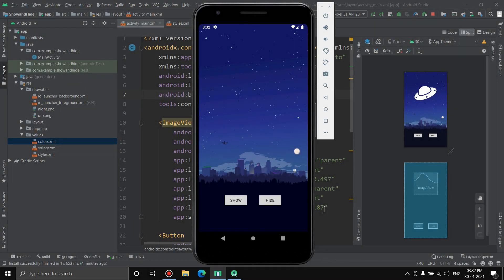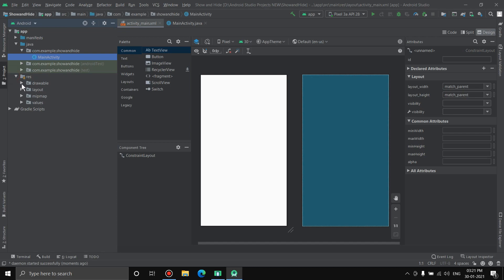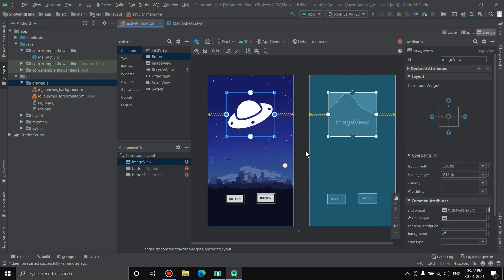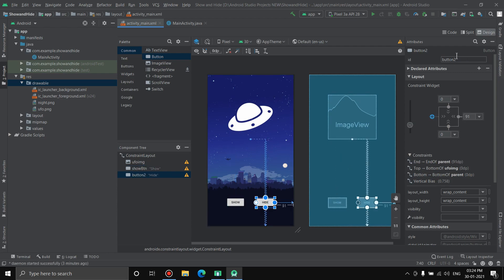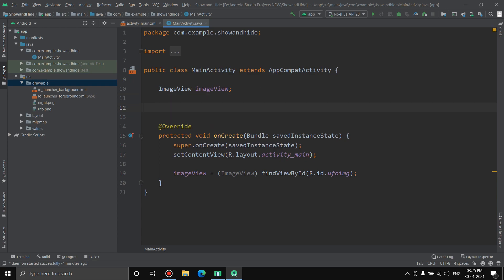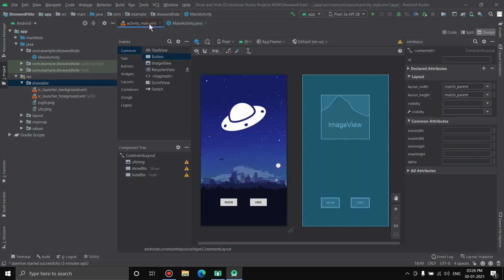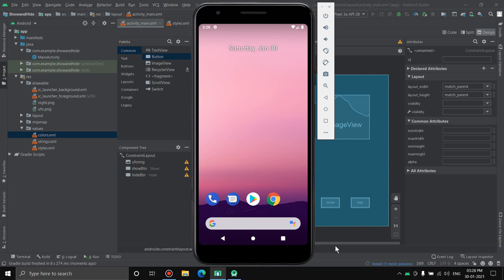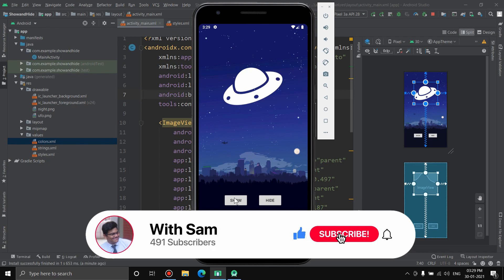How to HIDE AND SHOW ELEMENTS in Android Studio Latest Version 4.0 | 2021